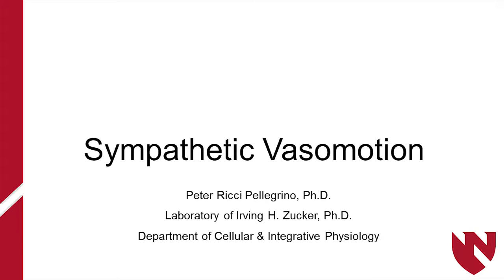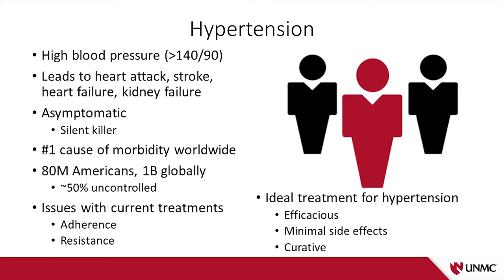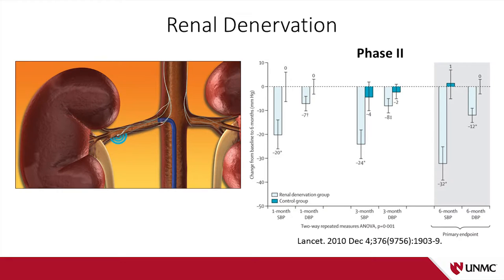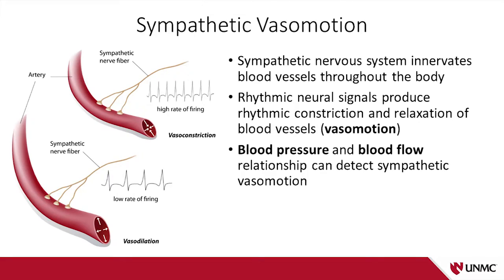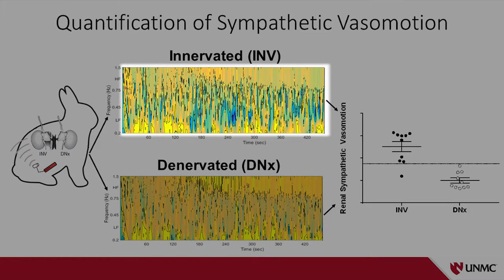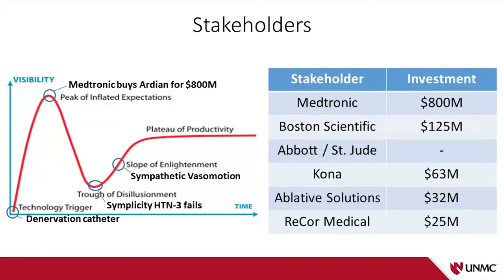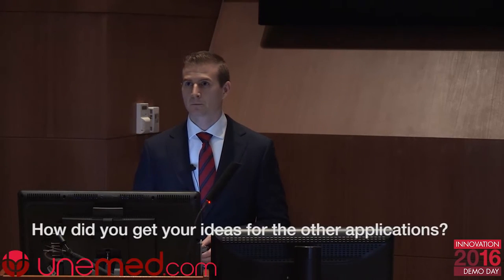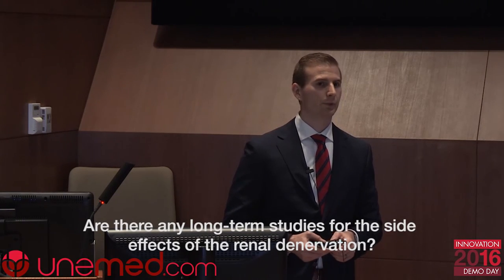Demo Day 2016: Frying nerves to treat high blood pressure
When an $800 million clinical trial recently failed at Medtronic, few understood why. Except for a talented group of researchers at UNMC, who not only understood the problem but also developed the solution: A platform technology that non-invasively measures the neural signals that regulate blood flow. The technology could be applied to high blood pressure, blood loss, and neurodegenerative disease.

Peter Ricci Pellegrino, Ph.D., of the University of Nebraska Medical Center presents "Sympathetic Vasomotion."